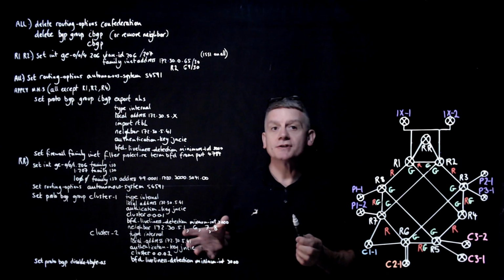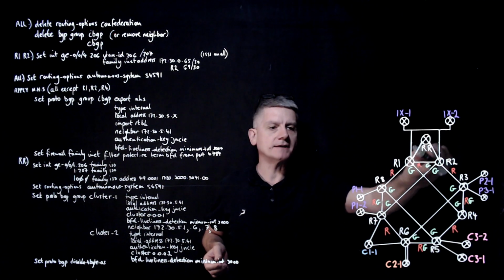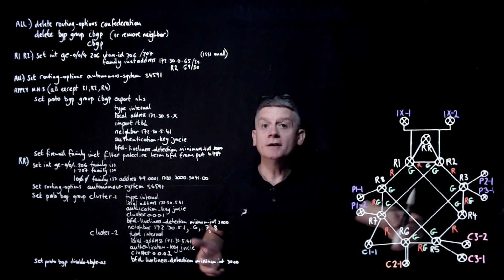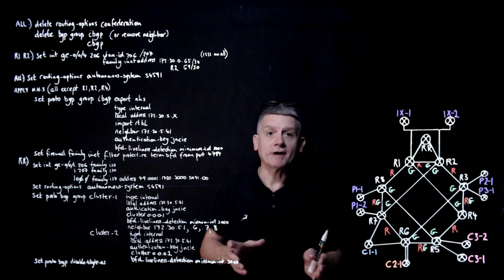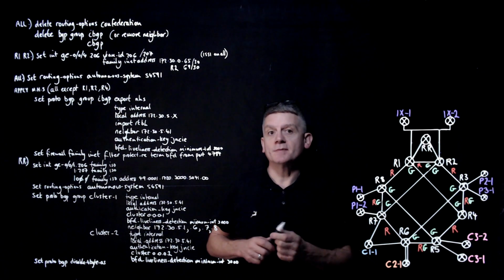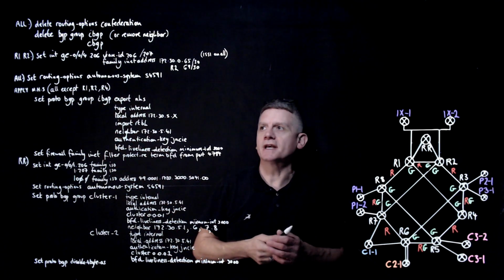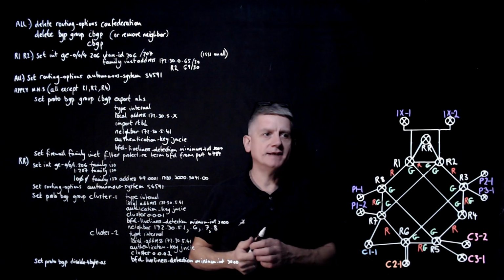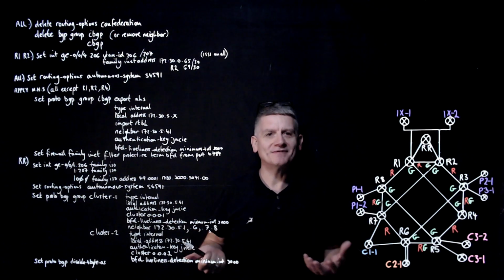JNCIE Primer CH3 IBGP RR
Juniper JNCIE Primer CH3 IBGP RR